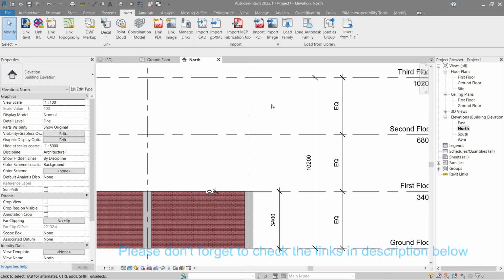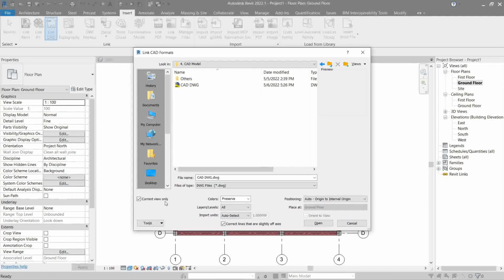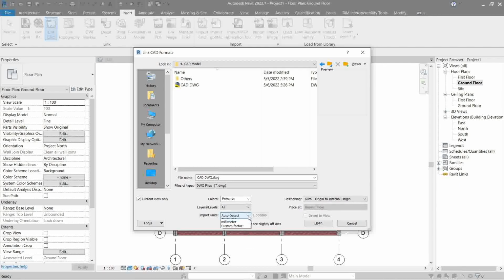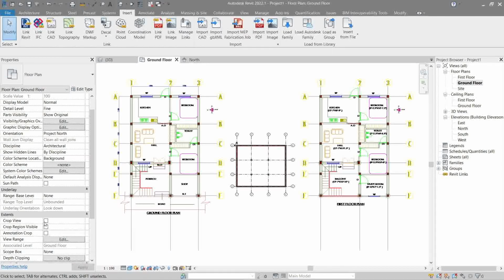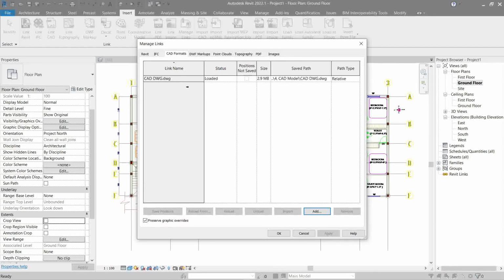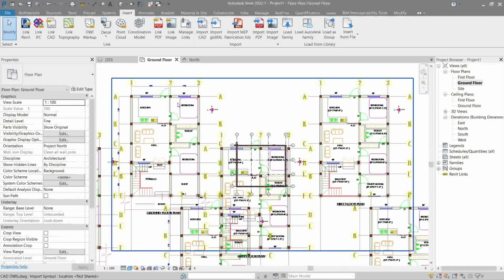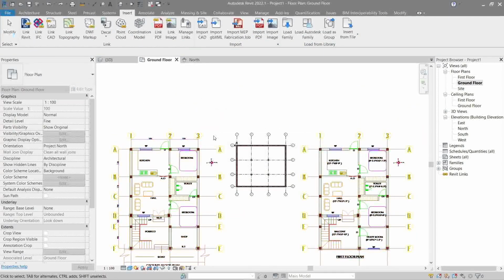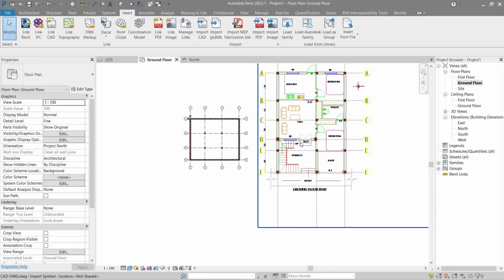Link CAD to Revit | Revit Tutorial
"Quick Overview of how to Link a 2D Drawing to your Revit as well as modify its Parameters."